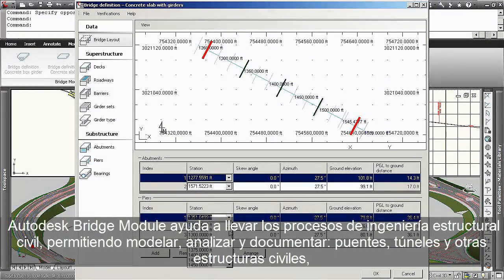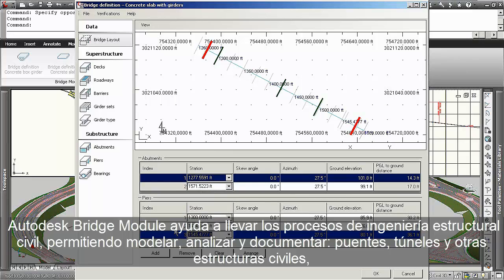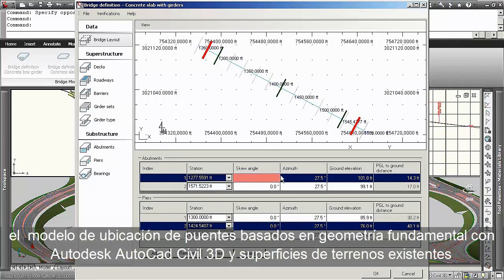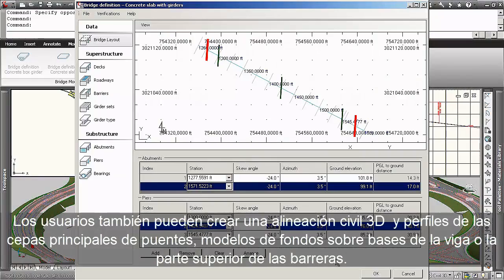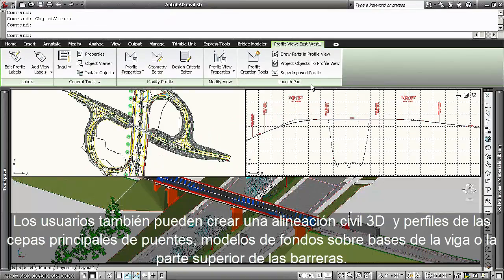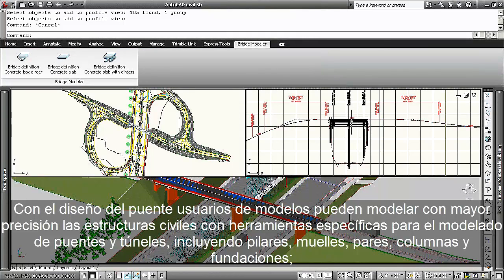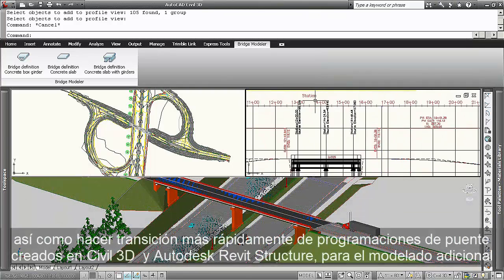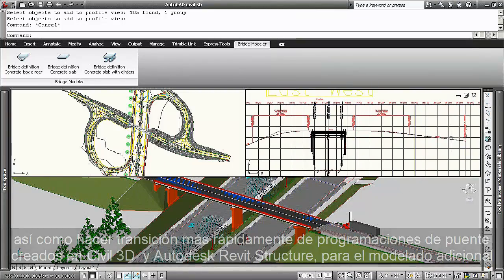Autodesk Bridge Module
Autodesk Bridge Module ayuda a llevar los procesos de ingeniería estructural civil. Permite modelar, analizar y documentar puentes, túneles y otras estructuras civiles.